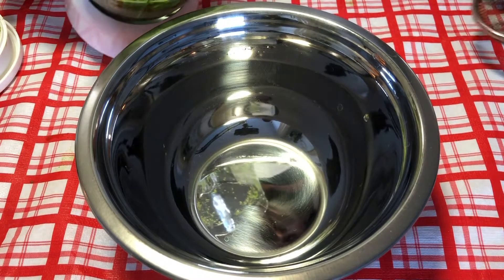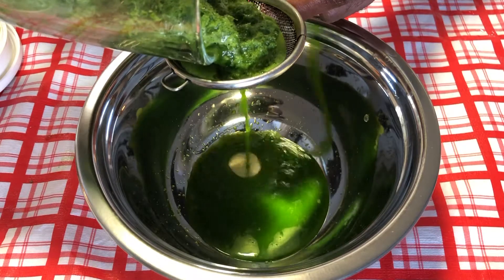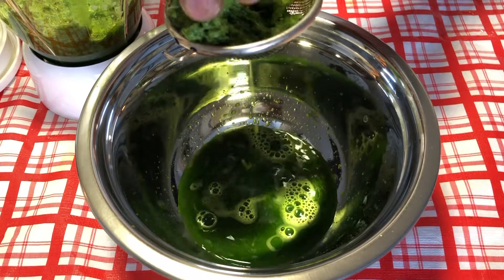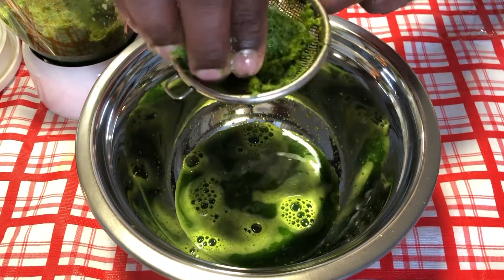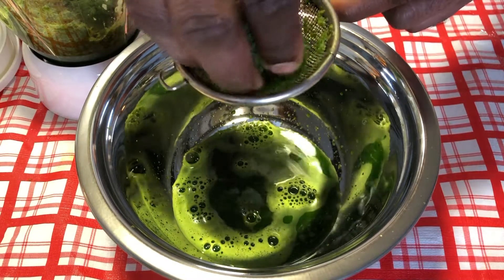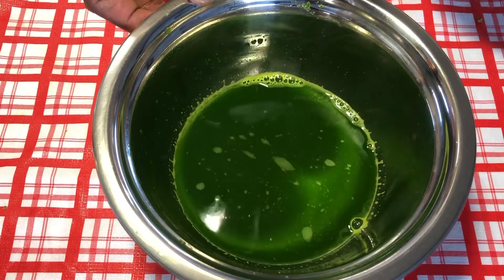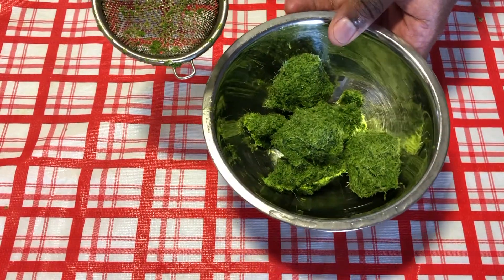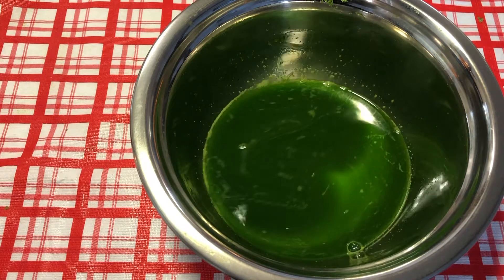How To Make Pandan Leaf Extract (Screwpine Leaf)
A video tutorial about how to make Pandan or Screwpine Leaf Extract.

In Asian cooking, Pandan Leave is used in many and variaous dishes of meat and meat free dishes. This leaf is used for it's flavour, natural coloring and for a many other purposes.

Ingredients:
1 Bunch of Fresh Green Pandan Leaf's (Some calls it as BELAH DUA)

For method, please view our video till the end.

Please give us a like after watching this video.